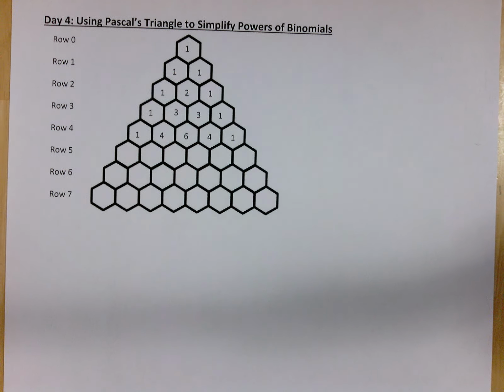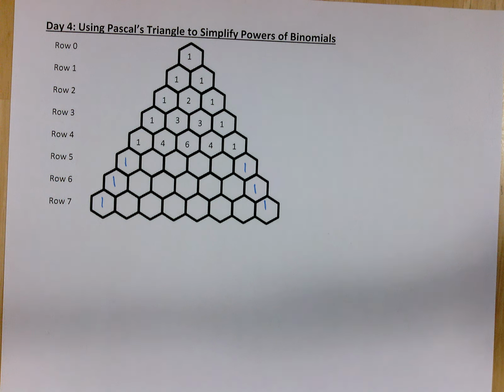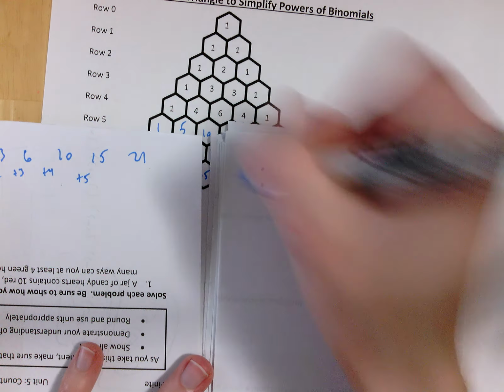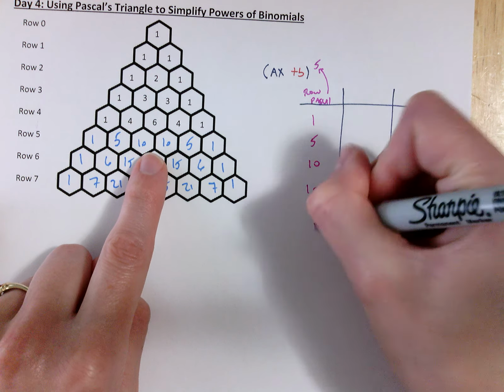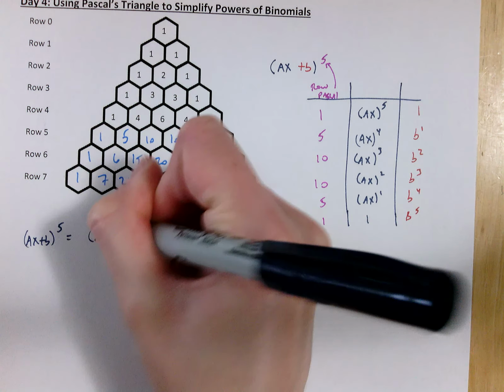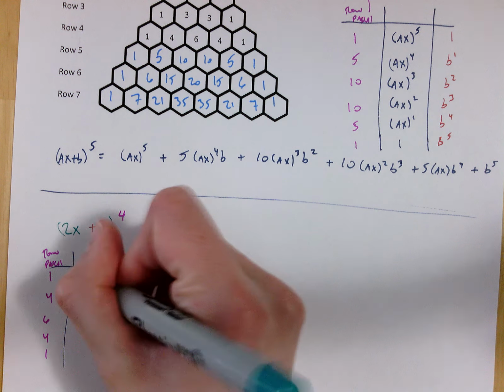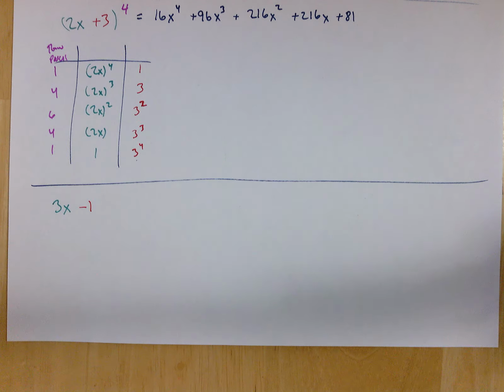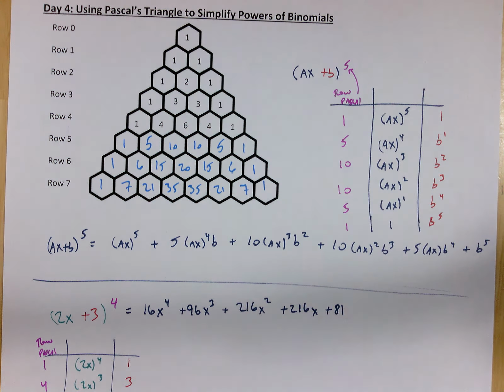Using Pascal's Triangle to Simplify Powers of Binomials